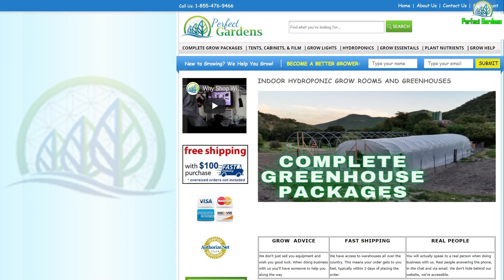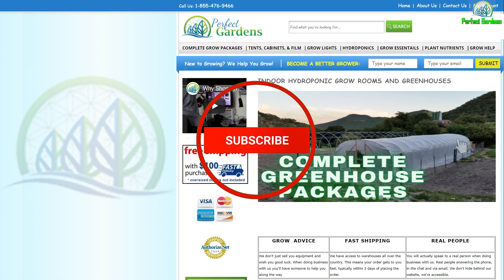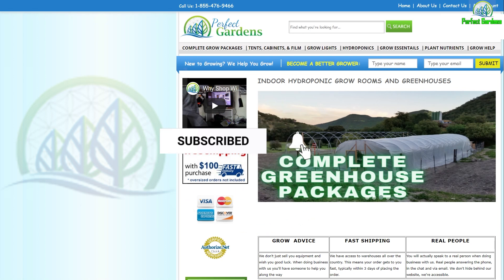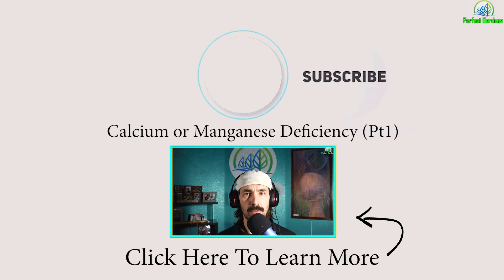Why Are Larger Pots are better for Biodynamics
This is important to understand because the dry amendments you use to feed the microbes are not water soluble.

The microbes need time to solubilize the food into usable forms.

That all takes time, a larger root system and without a larger pot more often then not you will run into an early plant deficiencies and need to use a liquid feed.

Chapters:
0:00 Why to amend you Soil?
1:03 Why Large Pots are better for Biodynamics?
2:17 Using Teas to Boost up minerals.
2:57 Answering Grower
4:42 A small talk about Our 'Services'.
5:52 If you wanna be best at something.
6:20 Importance of (Mg) & (P).
6:44 About Chlorophyll Molecule
7:44 Conclusion Talk & Consulting